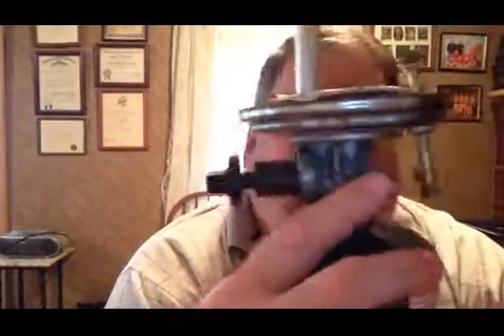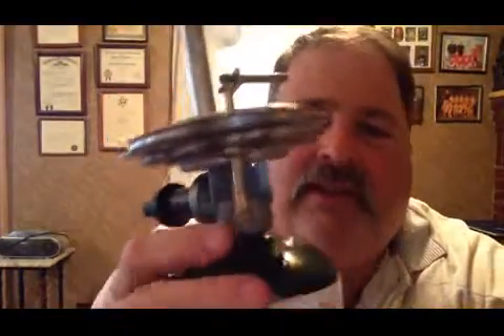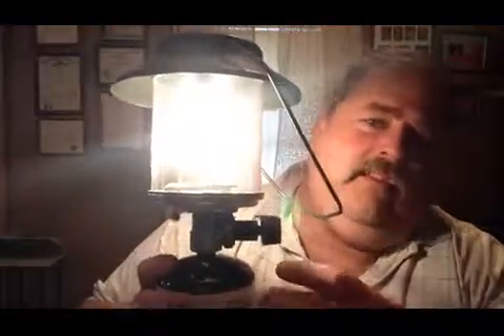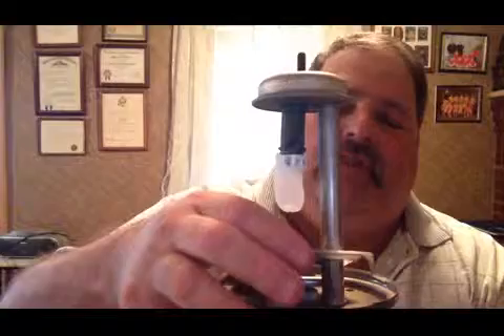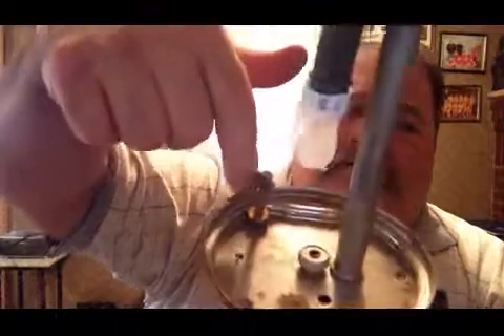Prepper Tip Of The Week Lantern Upgrade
Coleman lantern upgrade.